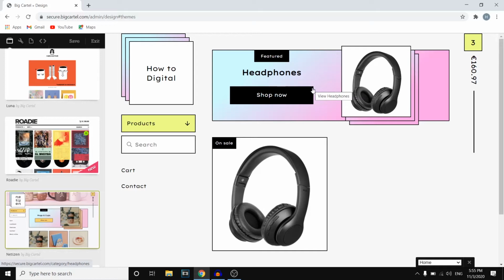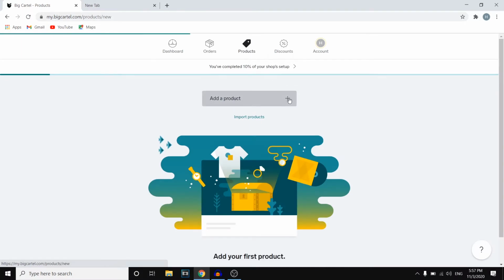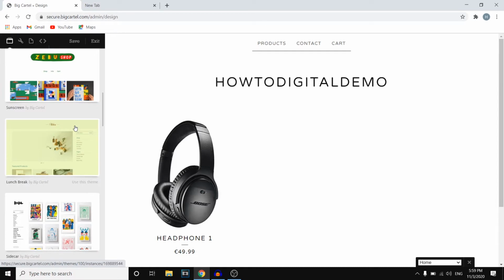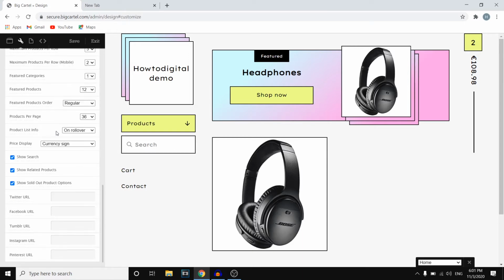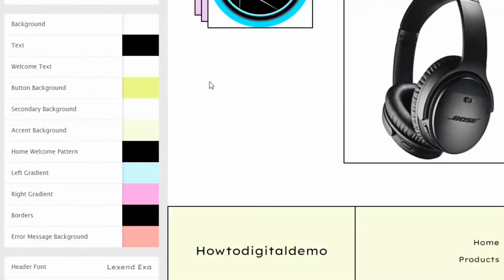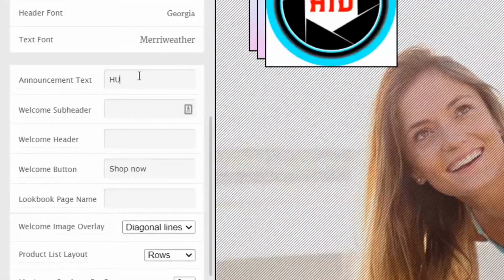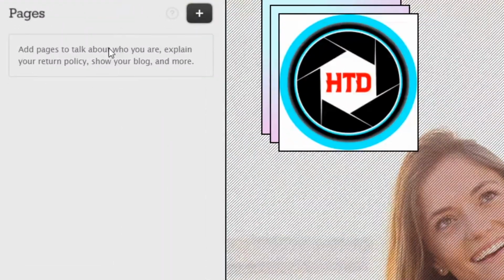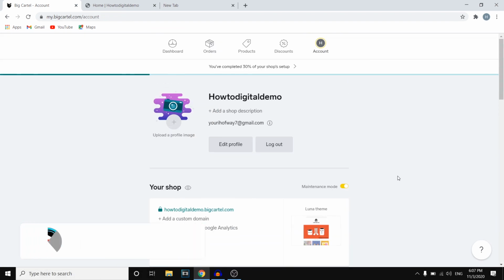Make a BigCartel Website for FREE | How to Create BigCartel Website Store FAST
Learn How to Create a BigCartel Website for free in 10 minutes

In this video I show you how you can make a bigcartel website for free in just a couple of minutes. Did you know you can make your own bigcartel website and sell products on it? Well now you do! In this bigcartel tutorial I explain and show you exactly how you can set up a website for free.